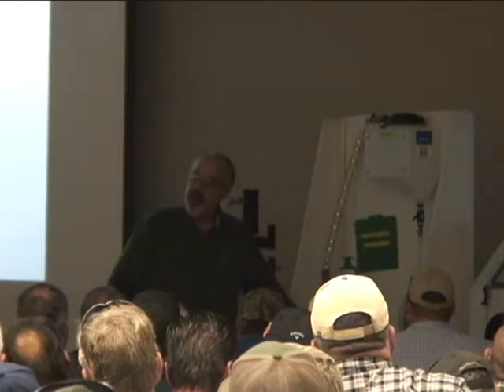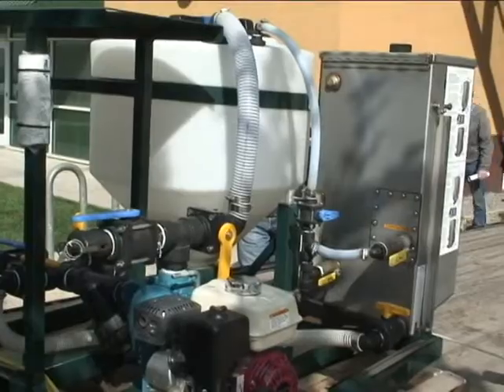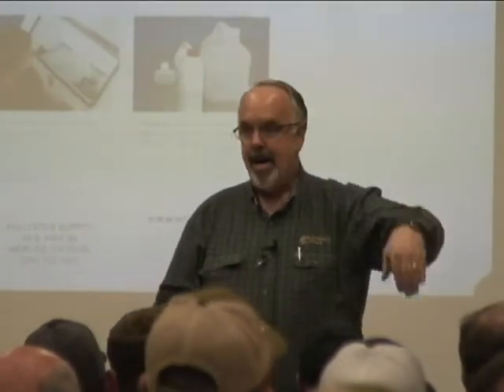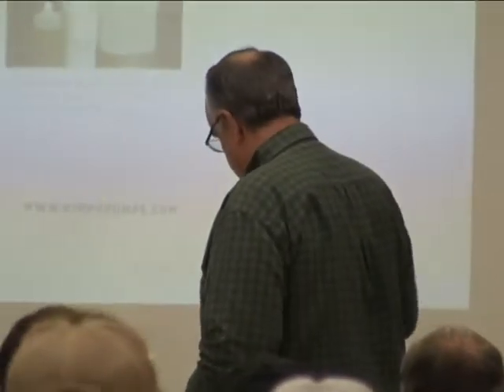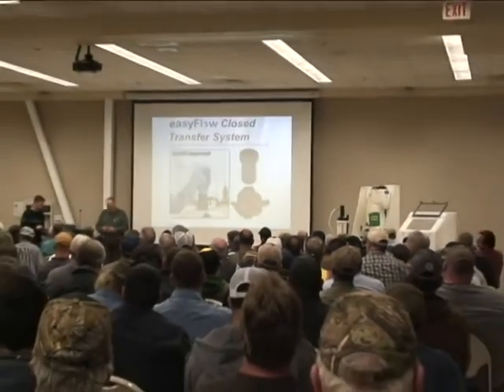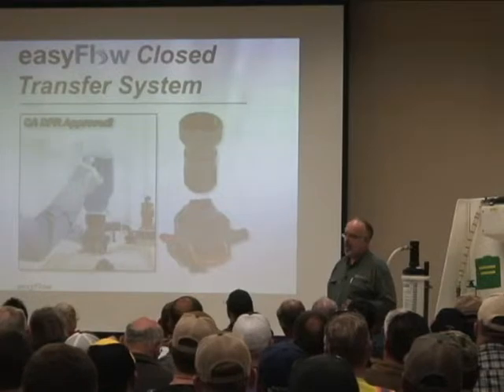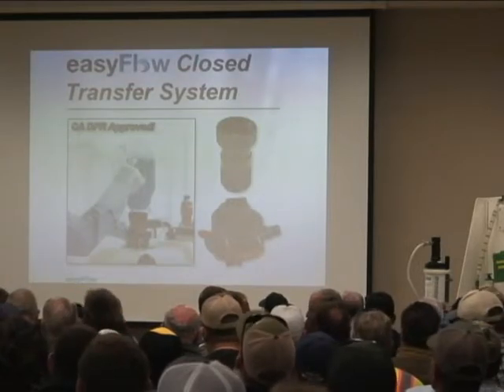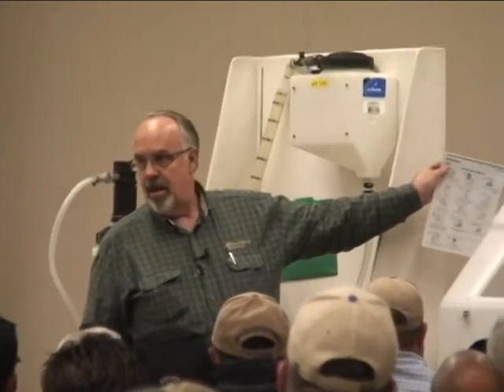Closed Systems Equipment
Doug Forte of Kellogg's Supply gives a system demonstration
2/10/2016  Harvest Hall